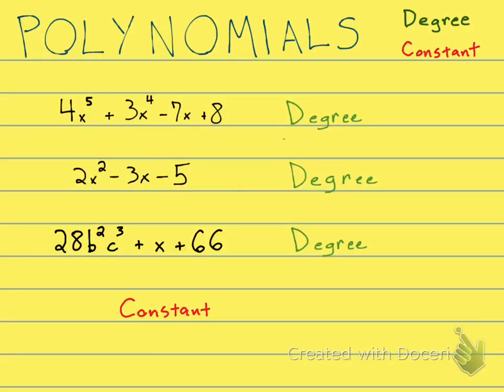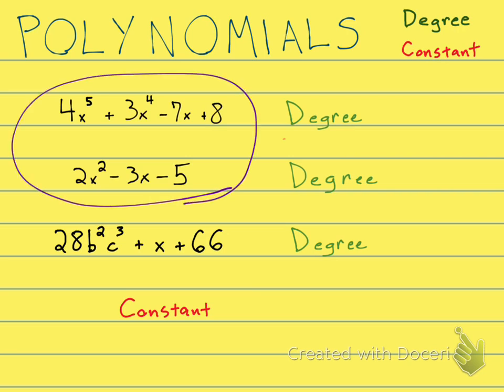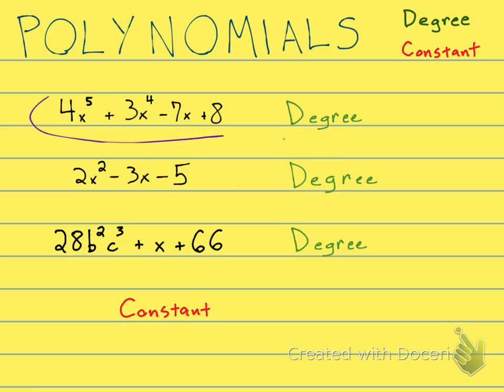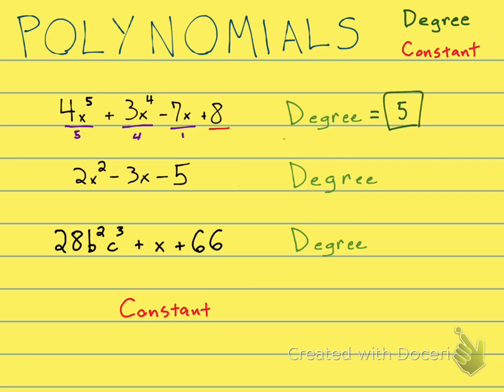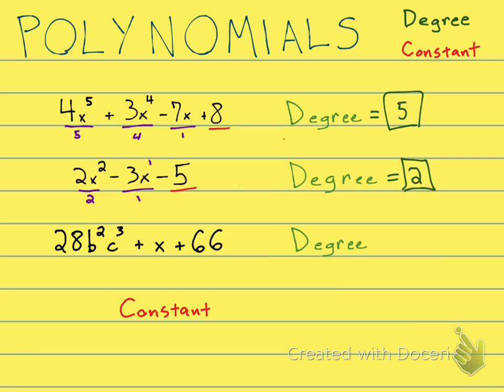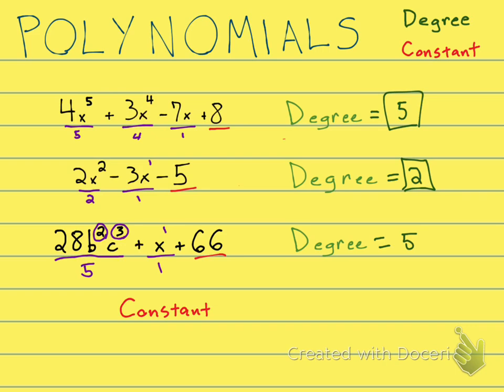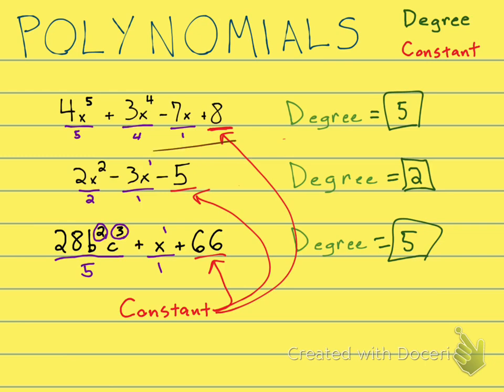5.2 Degree and Constant of a Polynomial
5.2 Degree and Constant of a Polynomial
Find the degree of the polynomials
4x^5+3x^4-7x+8
2x^2-3x-5
28b^2c^3+x+66
College Algebra
Degree of a Polynomial with multiple variables and the degree of a polynomial is the highest degree of all its terms.
The Degree of a Term is the Sum of the Exponents
Knewton / MyOpenMath / MyLabMath